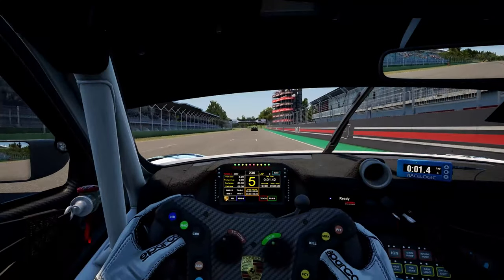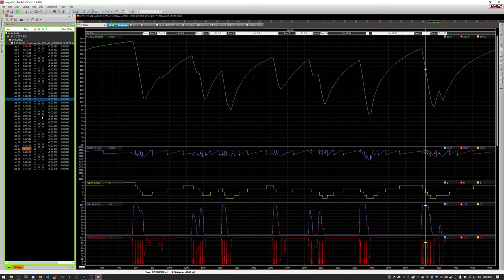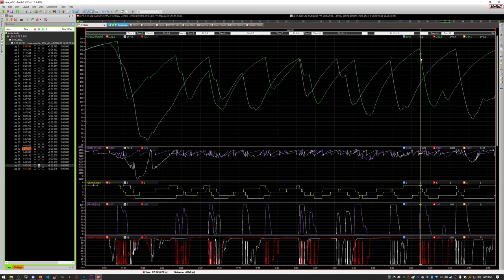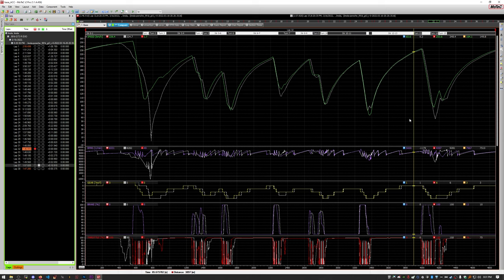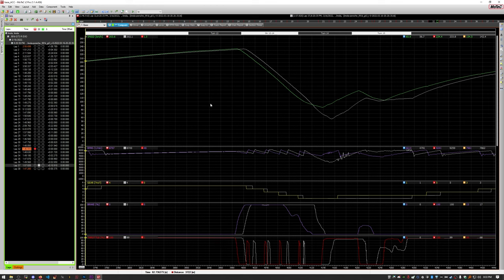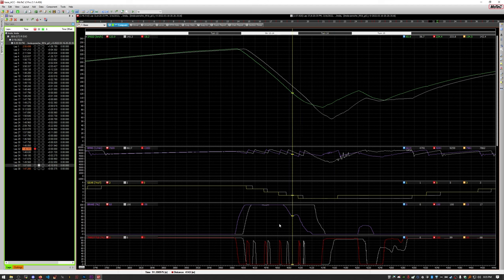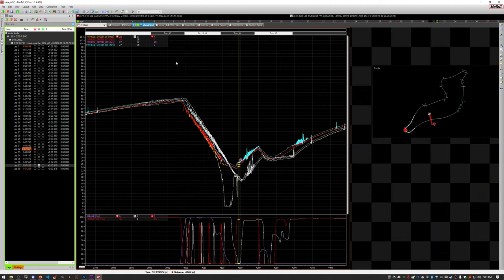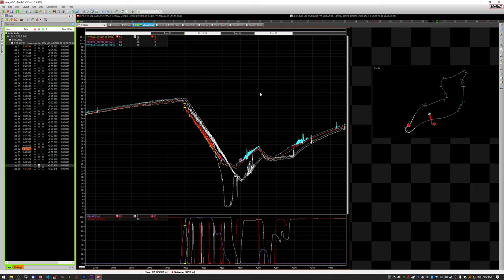Assetto Corsa Competizione Motec Telemetry Guide - Part 2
In this video we go over some of the basic functions of Motec during a race I had at Imola. We review a mistake I made and how to diagnose what happened.

00:00 Intro
00:43 Looking at a lap
01:27 Selecting multiple laps
02:05 Comparing Distance vs Time
03:10 Lap Comparison (Default view)
03:36 Comparing Braking
04:15 Zooming in
04:39 Analysis (Default view)
06:10 Analysis (Other Views)
08: 01 Outro